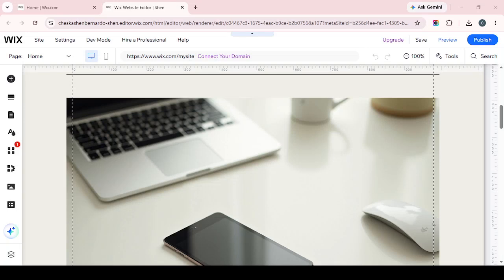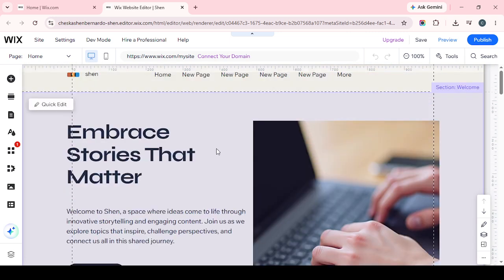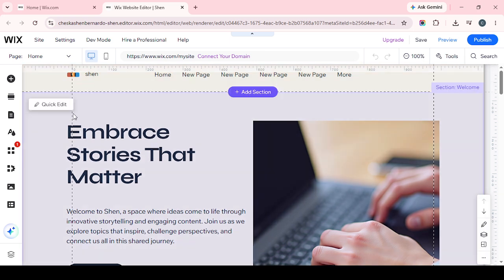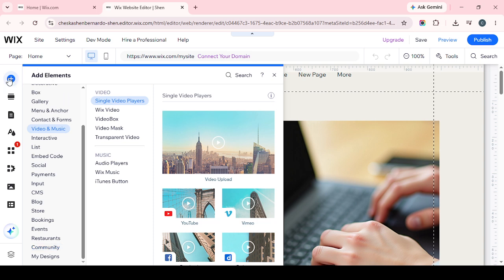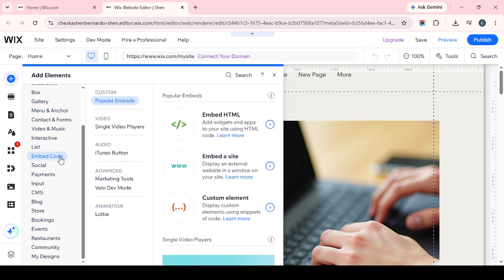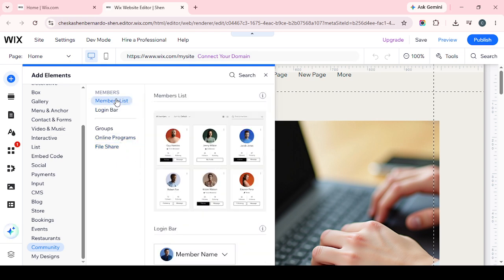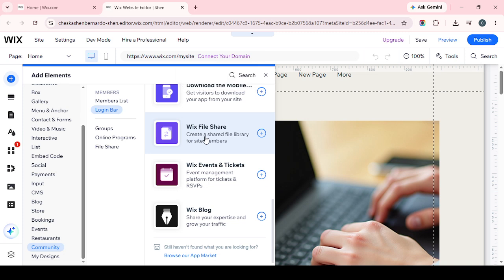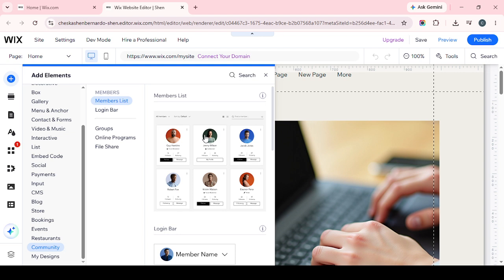How to Make a Community Website on Wix